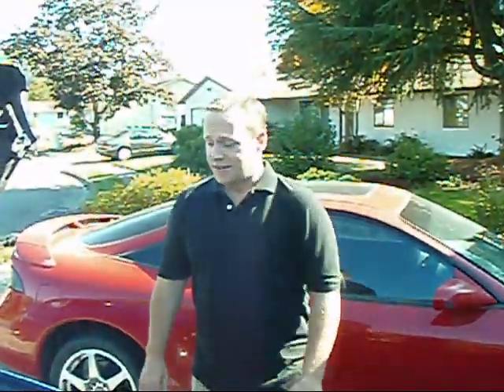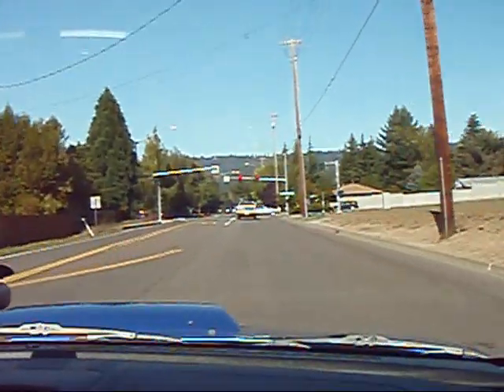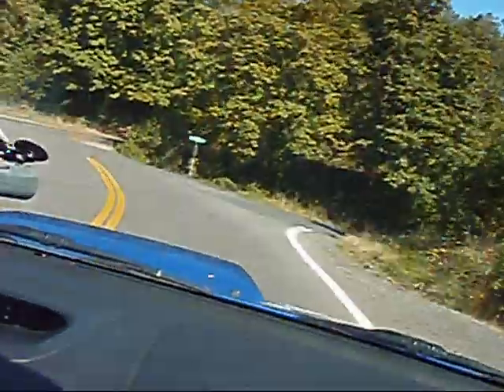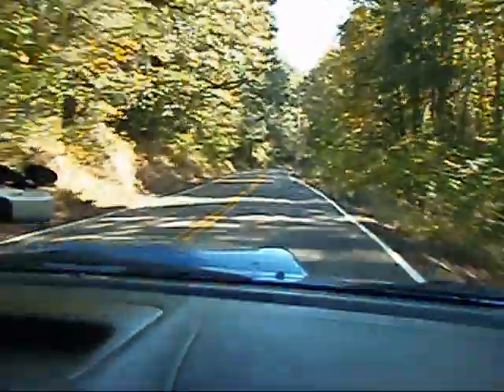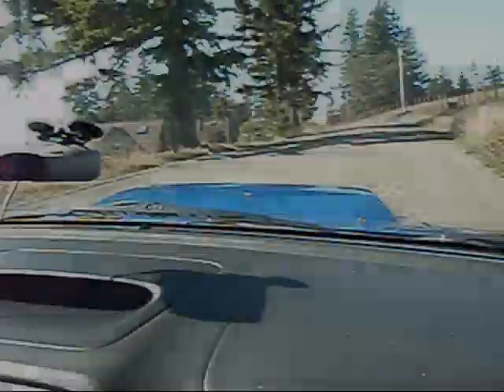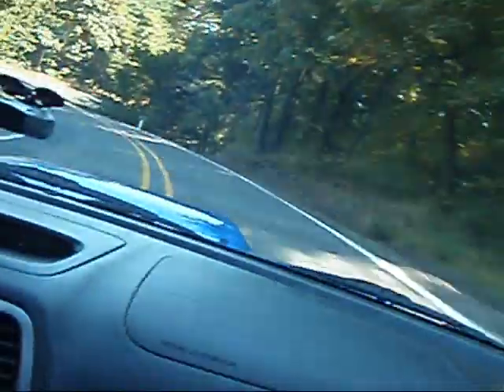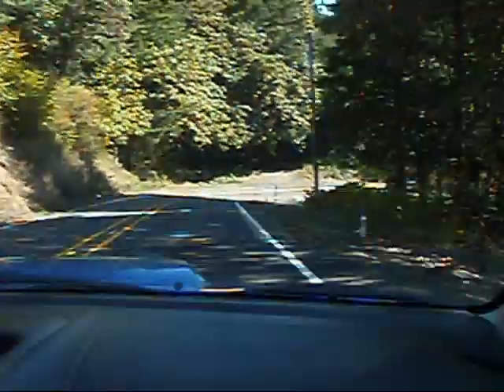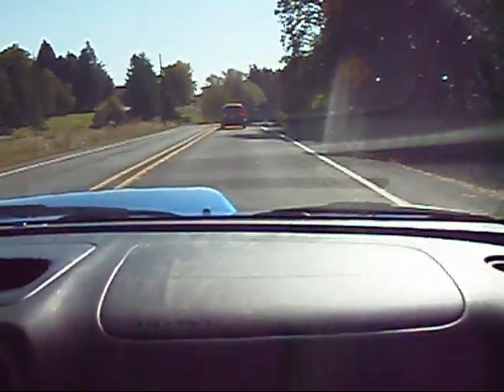WRX turbo swap pt3 mountain run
here it is like i promised. sorry about the crappy camera, i'll be getting a better one soon. also, we'll be doing a turbo header with either header wrap, or ceramic paint next, he has the header, we just haven't worked out which heat suppressant to use yet. any thoughts on this would be nice